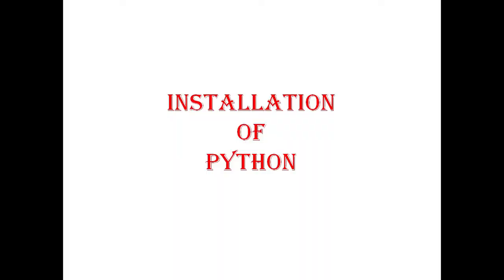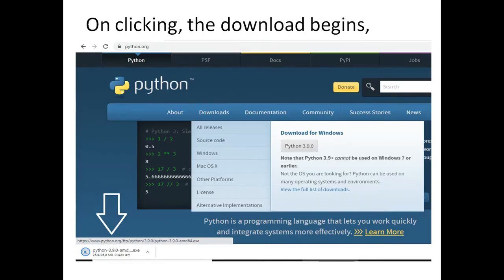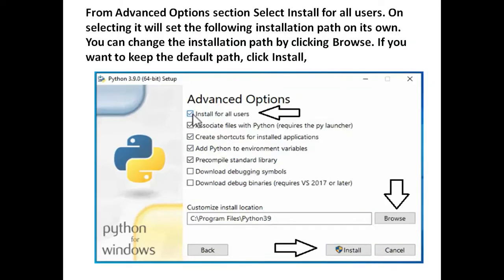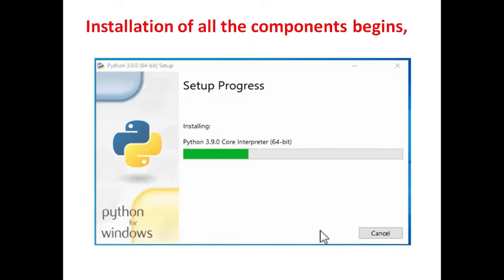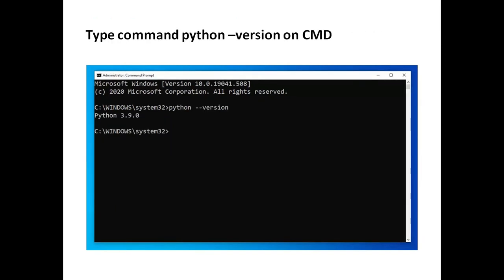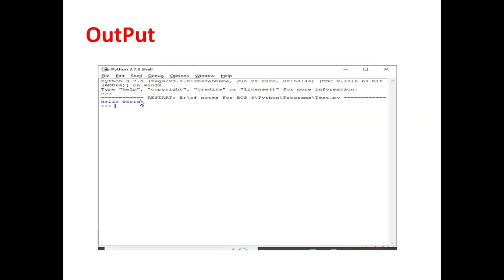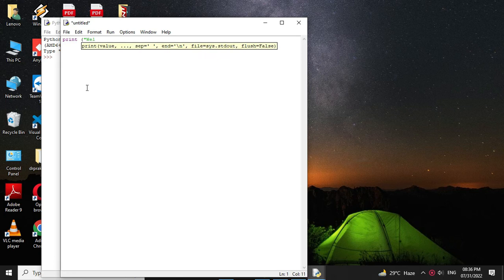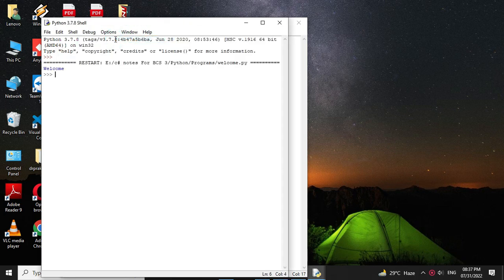Installation of IDLE For Python